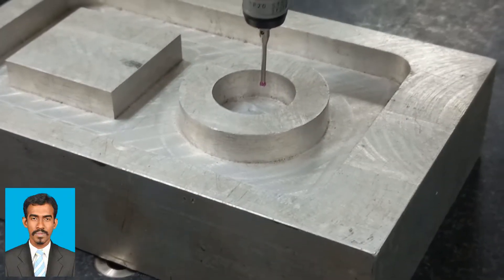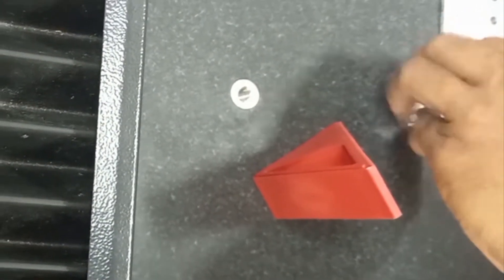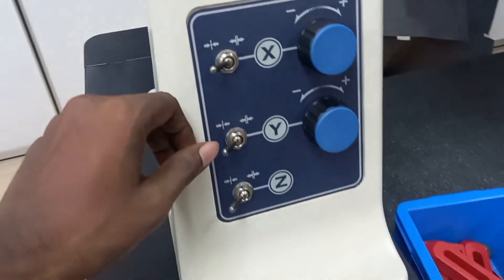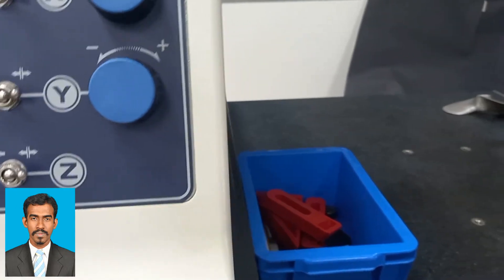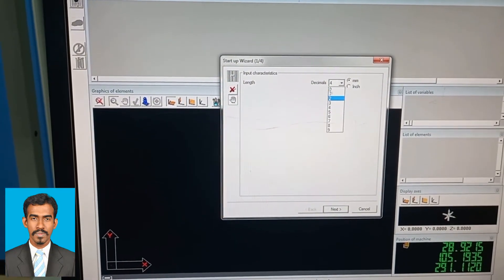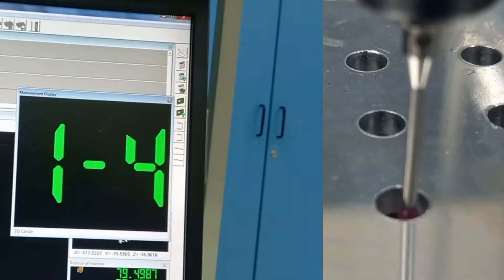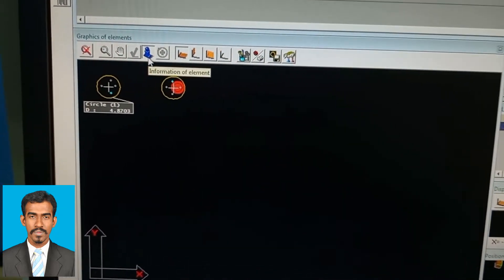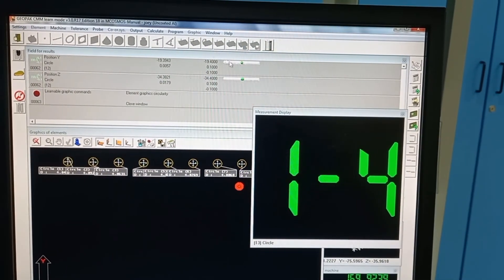Coordinate Measuring Machine (CMM)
It can measure the x, y, z coordinates and give you the diameter, radius, circularity, length etc.